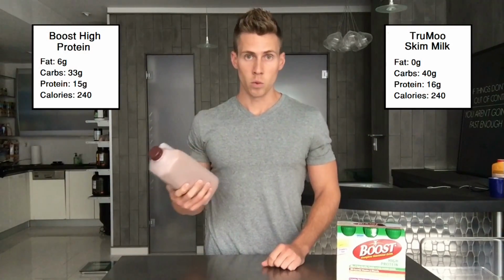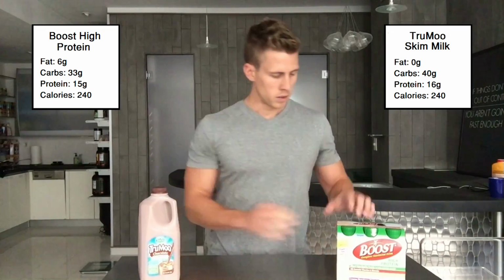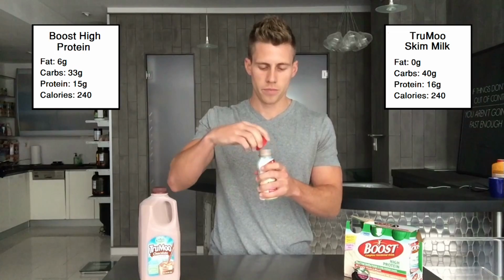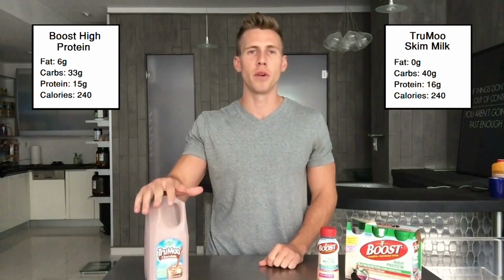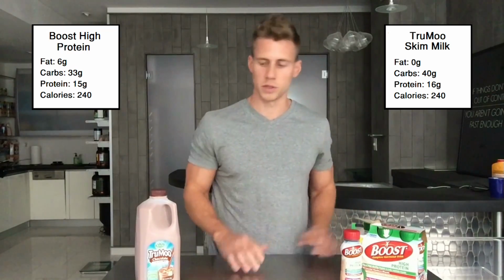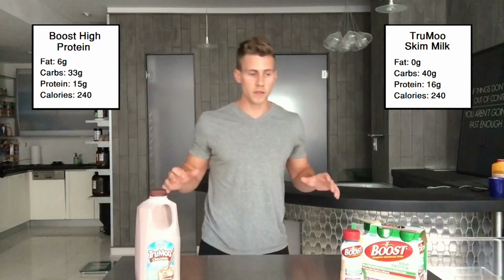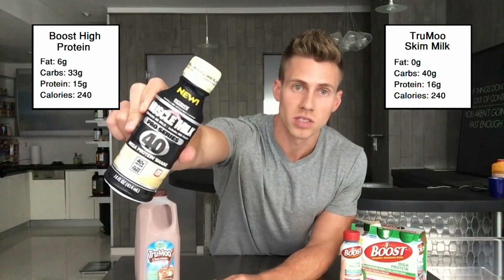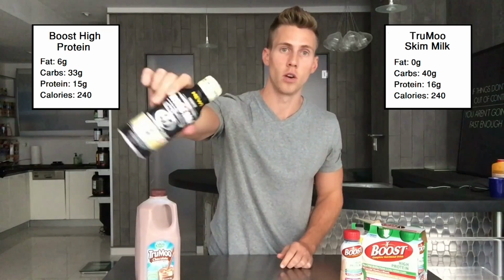Boost High Protein and TruMoo Skim Milk: Equals 93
Mike Vacanti is a writer, entrepreneur, online fitness coach and trainer for Gary Vaynerchuk.